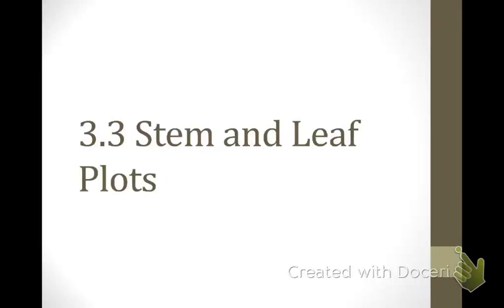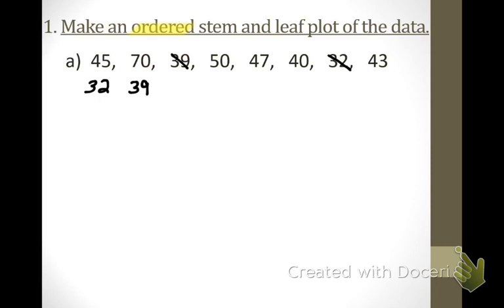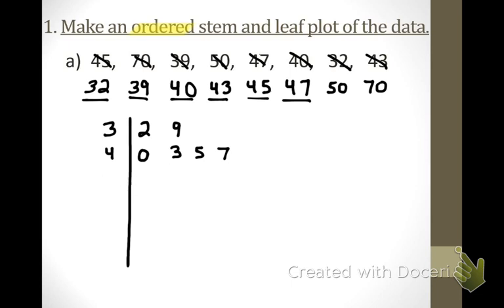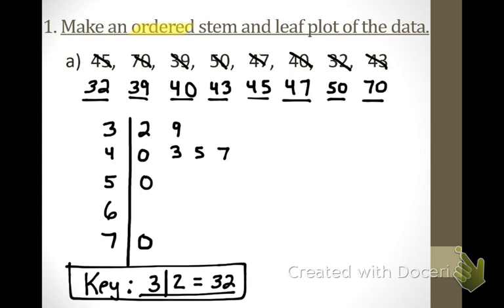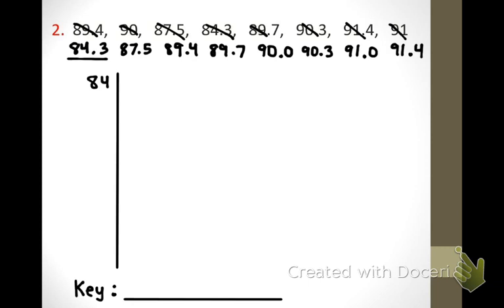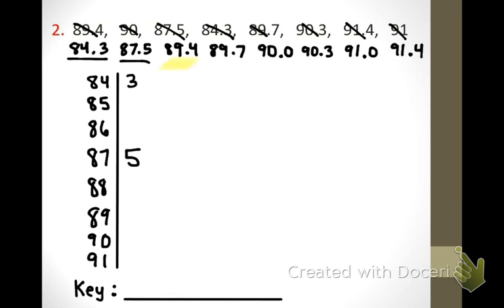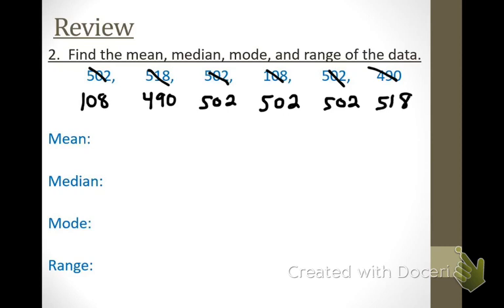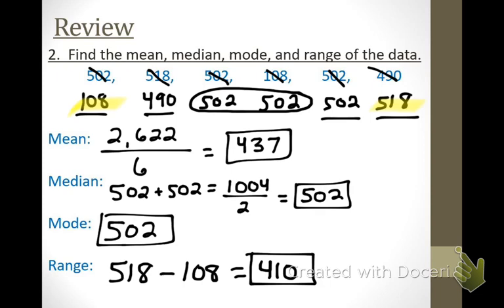3.3 Stem and Leaf Plots